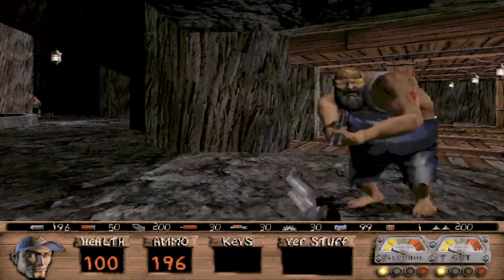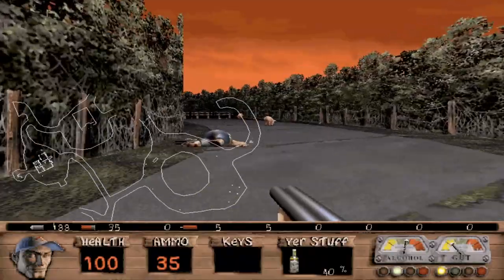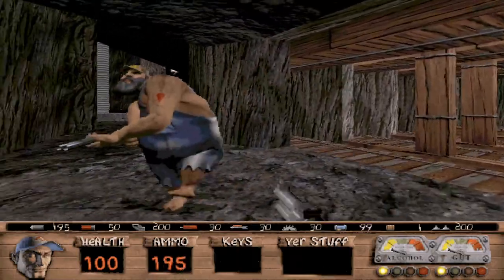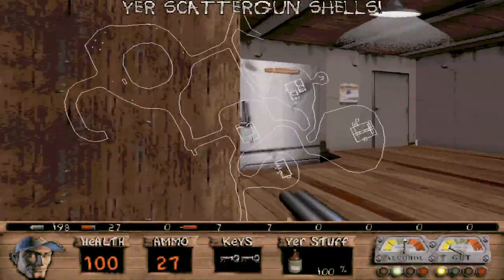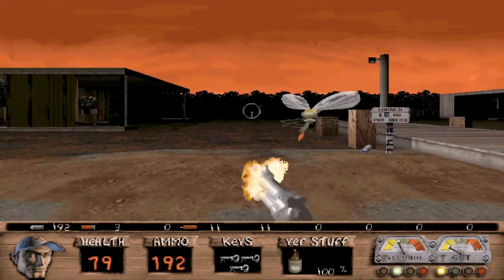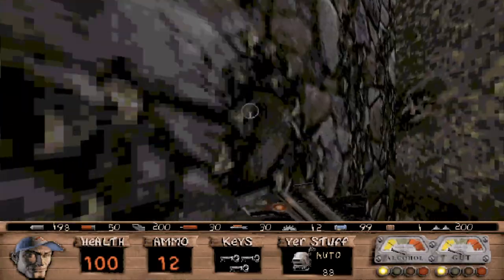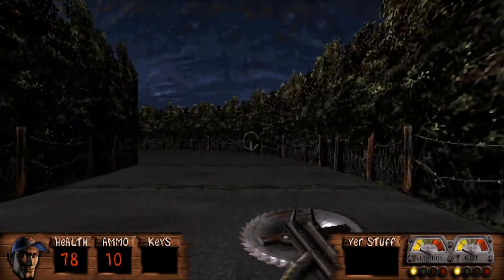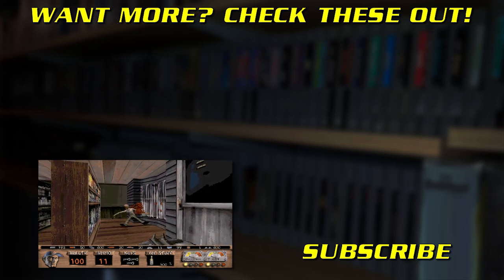Redneck Rampage 25 Years Later - A Friday Night Arcade Retrospective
Get ready to defend yer land from them there aliens with Redneck Rampage this week on Friday Night Arcade.

Friday Night Arcade, LLC
1717 W Kirby Ave
Box 242

Amazon Merch